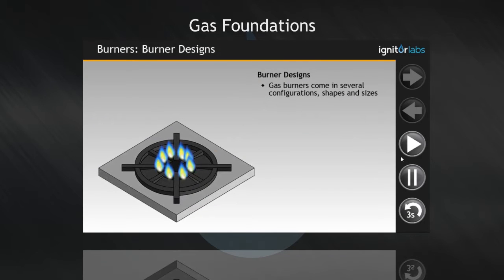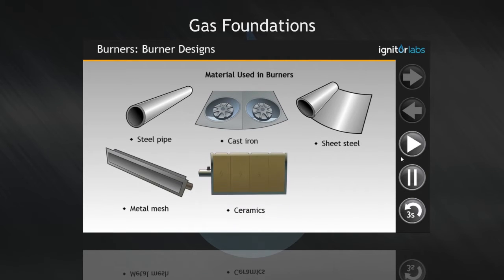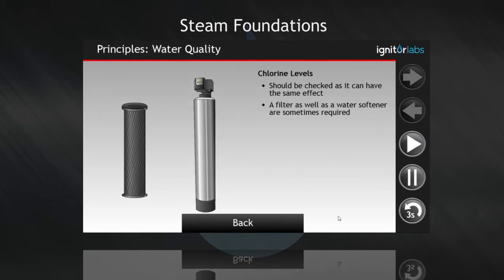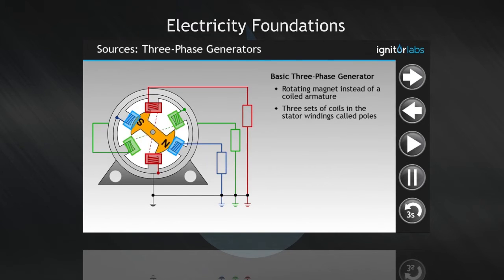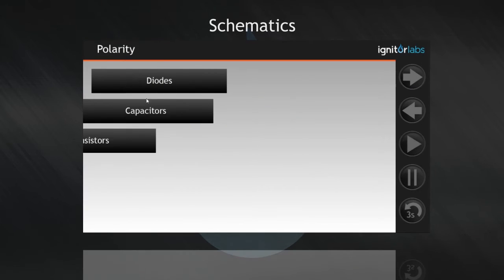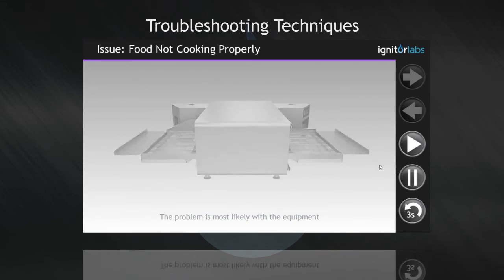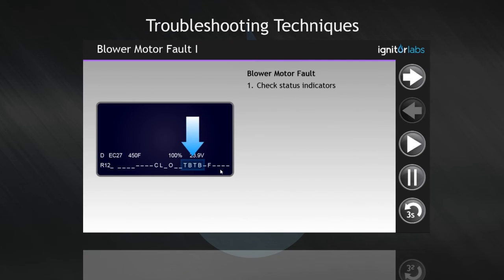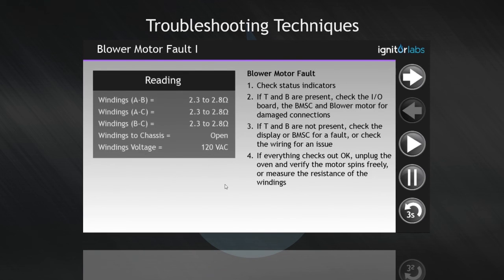Tech Foundations Demo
This foundational information is intended for people new to the service industry or serve as a refresher for an experienced technician. The content will range from principles that make up the equipment to tools needed to become a good service technician.